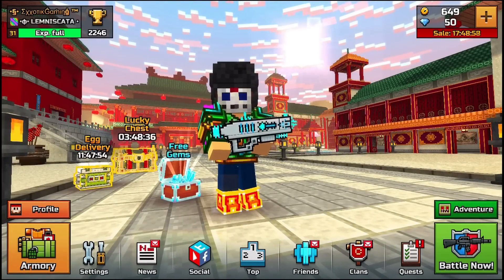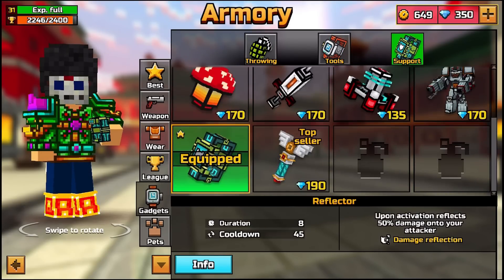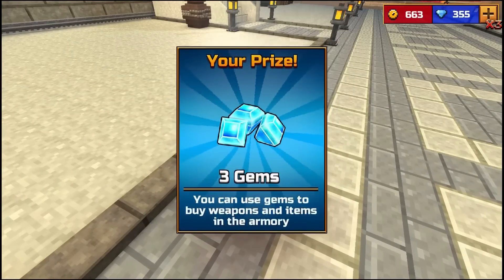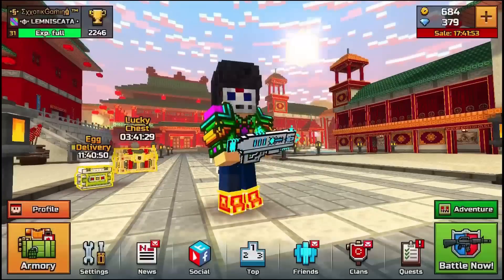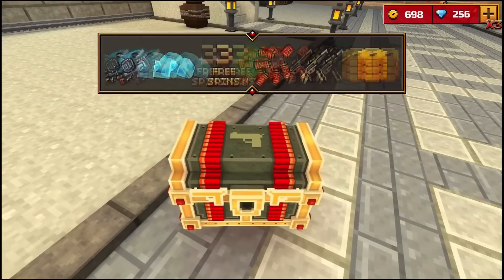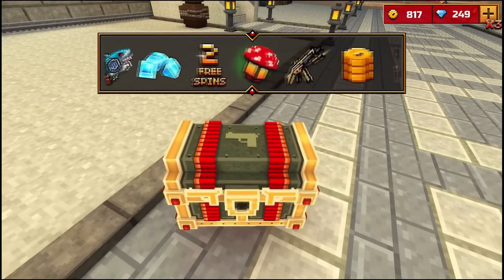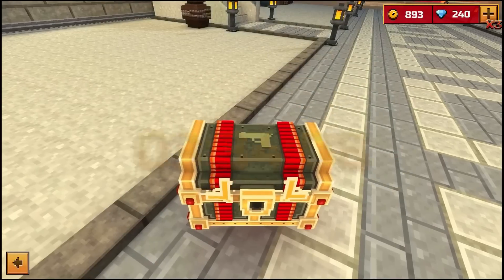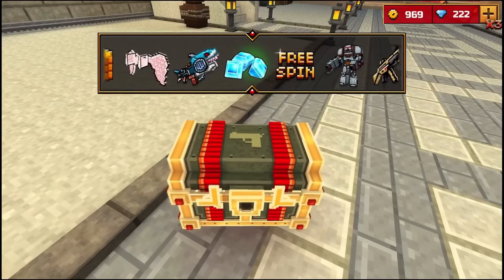I WON A NEW WEAPON?! | Pixel Gun 3D Lucky Chest Opening #4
"I WON A NEW WEAPON FROM THE LUCKY CHEST IN PIXEL GUN 3D! PG3D NEW GUN FROM LUCKY CHEST (AND I WON LOTS OF ITEMS TOO!!)"

Hello guys! ExxotikGaming here FINALLY back with another Pixel Gun 3D Lucky Chest Opening! In today's video, episode 4, we actually are majorly successful - vastly more successful than in the last episodes! I spent $15 on gems and can safely say with the NEW ITEMS and the NEW WEAPON I won from the chest, it was a pretty good bet! :D